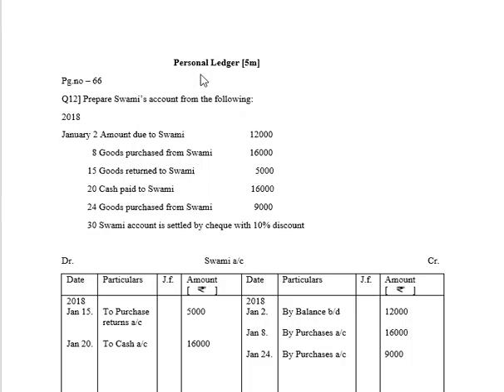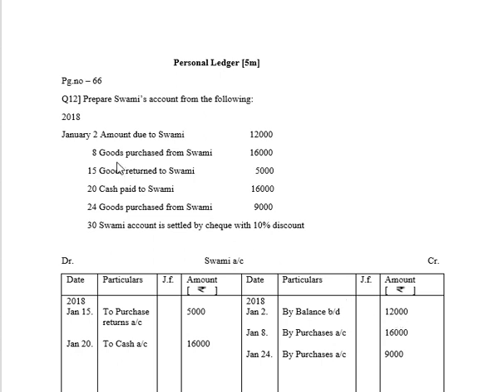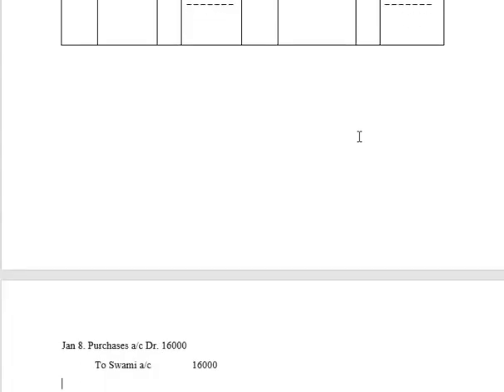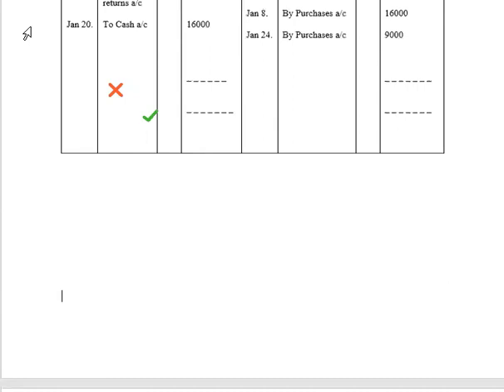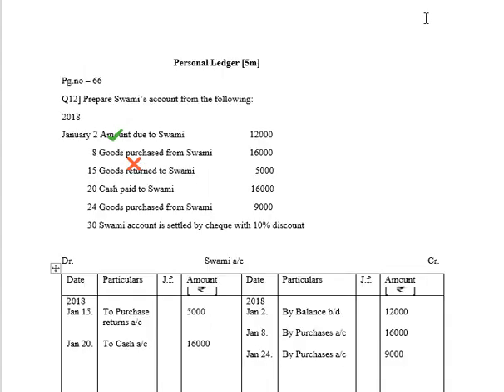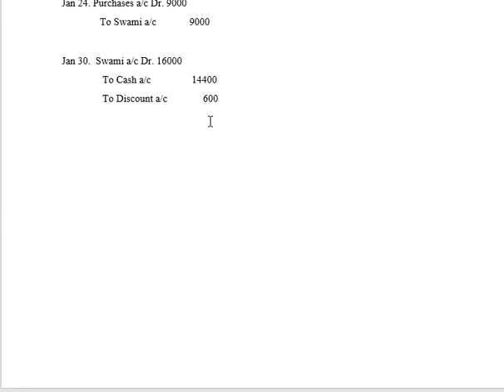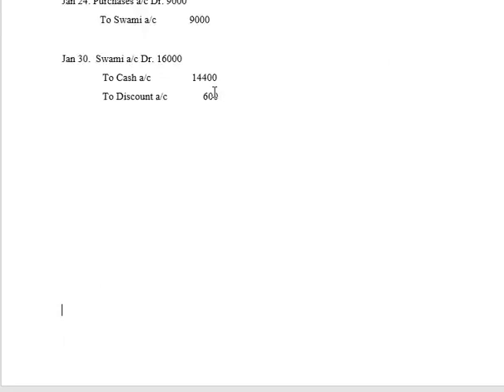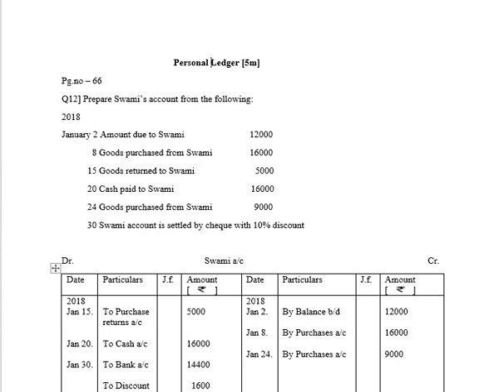Personal Ledger [Prob # 12]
Ledger - Personal Ledger